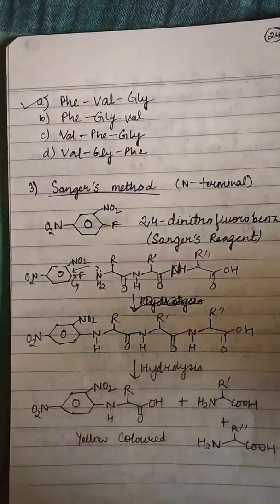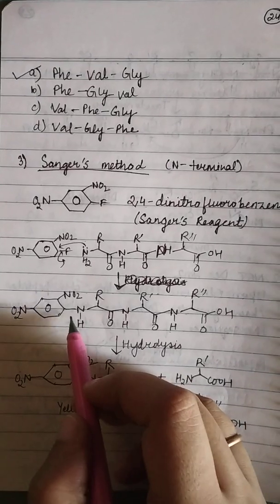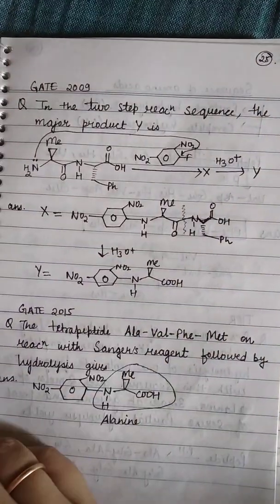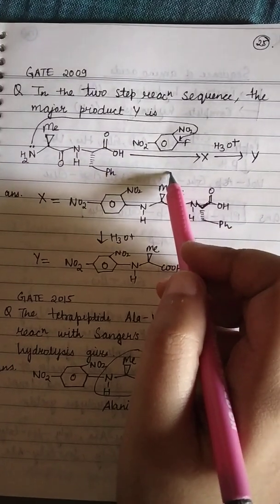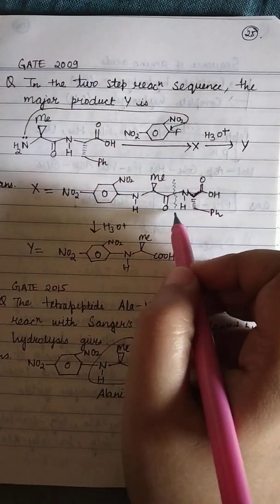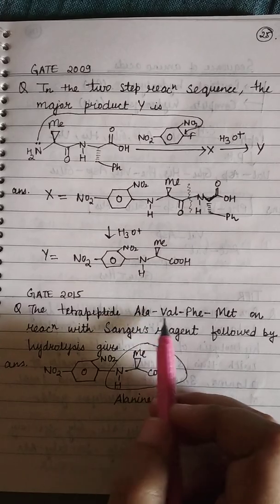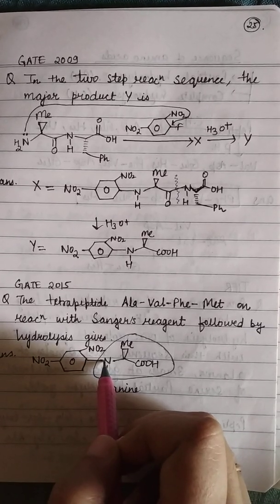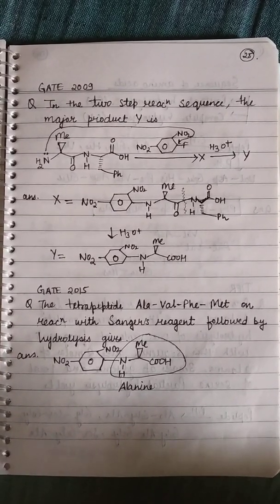Amino acids - part 11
Easy notes preparation for CSIR net exam. Short and important notes of chemistry which can be easily understood and learned. This part contains the topic - peptides, end group analysis, sangers method, and solved net exam questions.